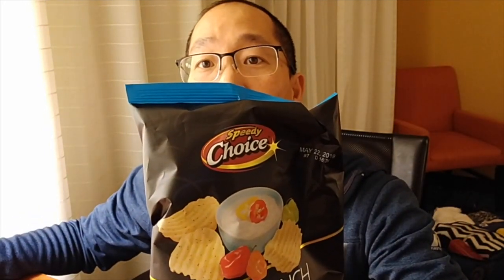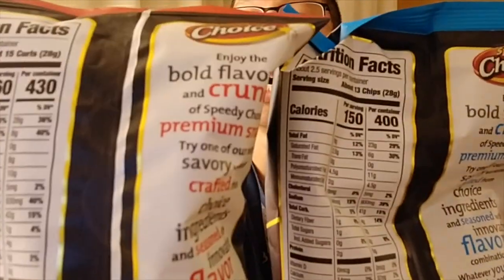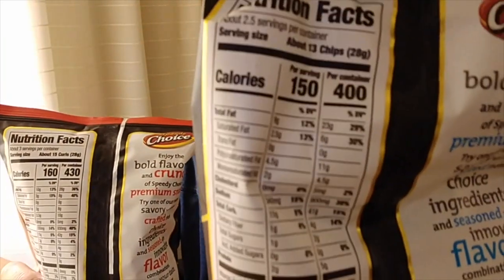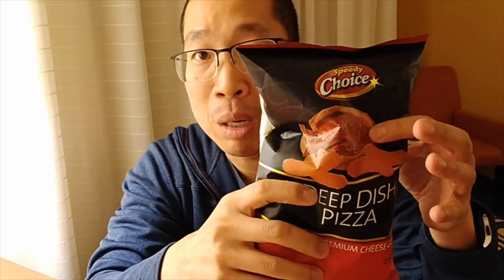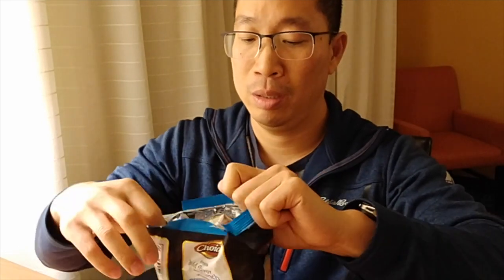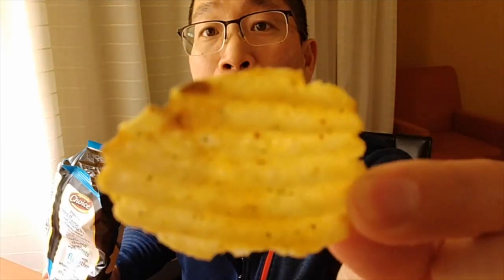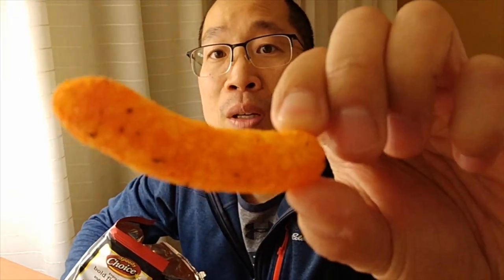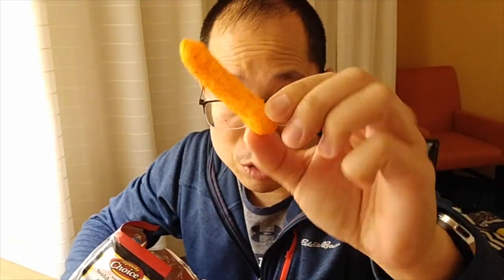Speedy Choice Chips - smart buy at Speedway?? - Wonstar Reviews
This was a pure impulse by at Speedway. Could these chips be any good? Find out!